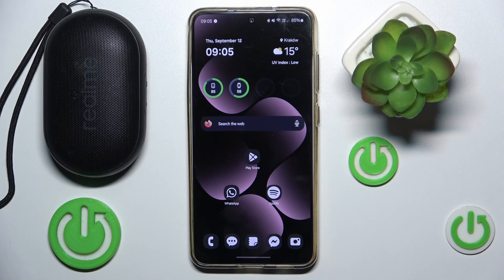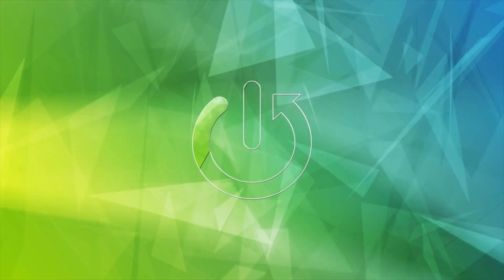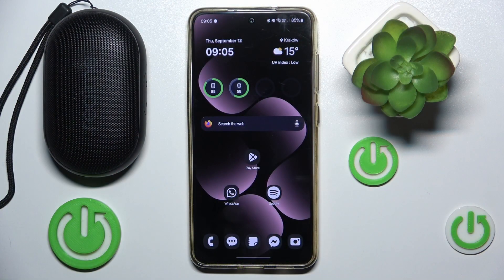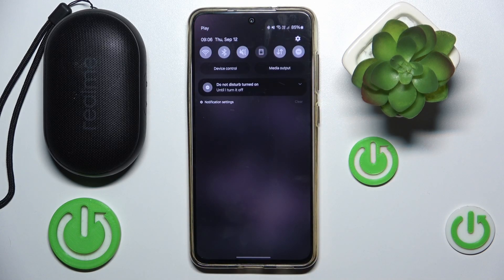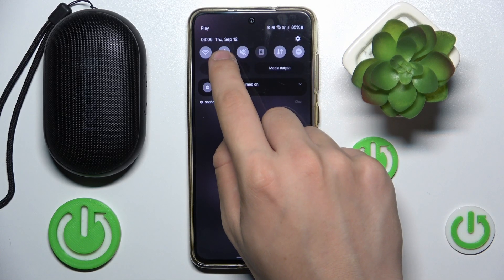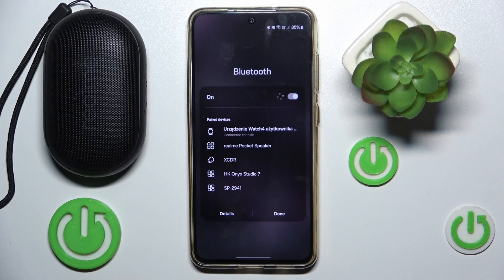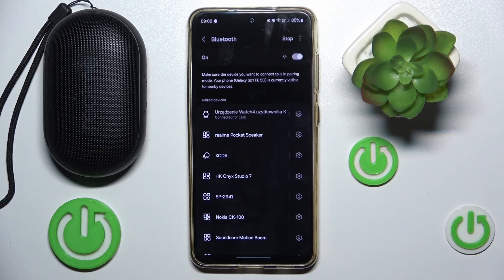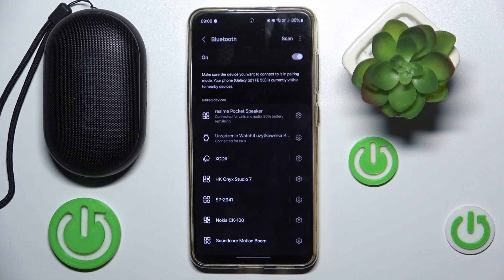How to Pair Realme Pocket Bluetooth Speaker with Android | Connect Your Device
In this tutorial, we’ll show you how to pair your Realme Pocket Bluetooth speaker with an Android device. Connecting your speaker to an Android phone or tablet allows you to enjoy high-quality audio with ease. Follow our step-by-step guide to establish a Bluetooth connection and start using your Realme Pocket with your Android device.

How to pair Realme Pocket Bluetooth speaker with Android?
How to connect Realme Pocket to an Android device?
What are the steps to Bluetooth pair Realme Pocket with an Android phone or tablet?